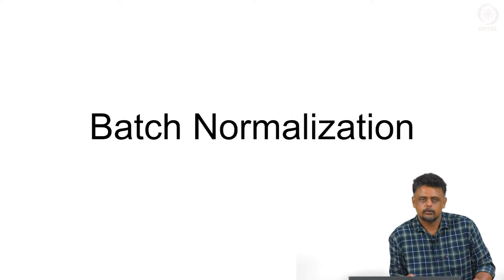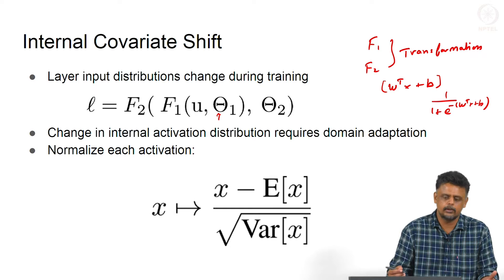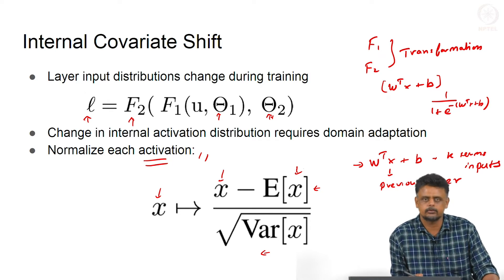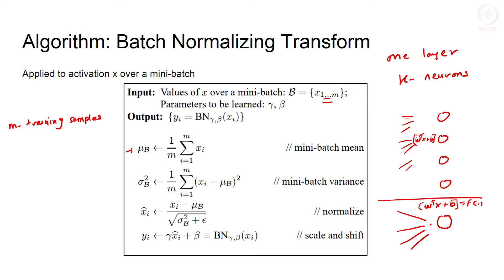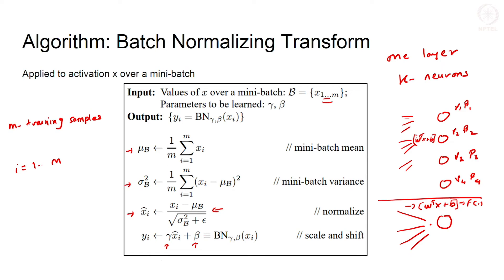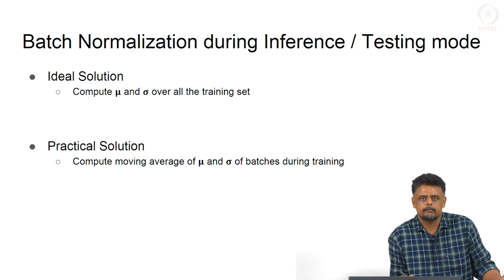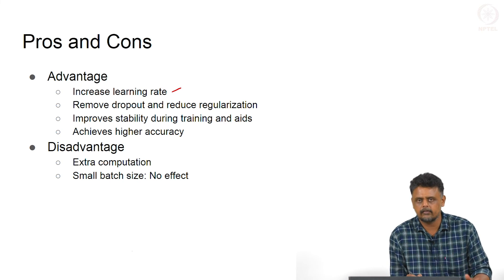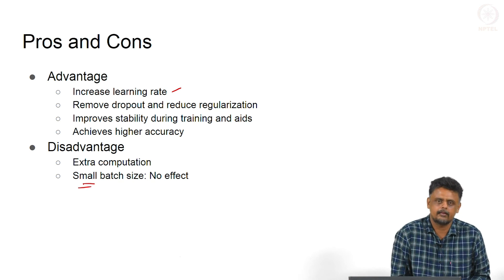#64 Batch Norm | Machine Learning for Engineering & Science Applications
This lecture discusses batch normalization, which is a technique that helps in training deep neural networks. Batch normalization normalizes the activations of the neurons in a layer.